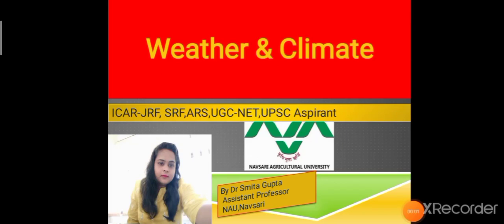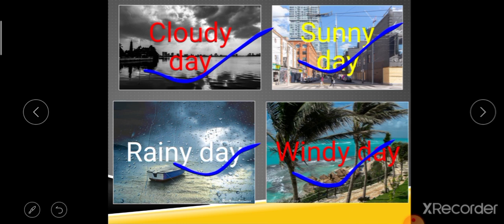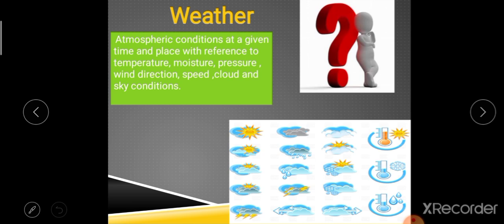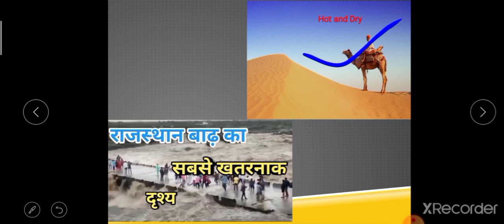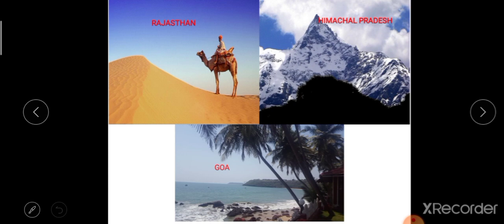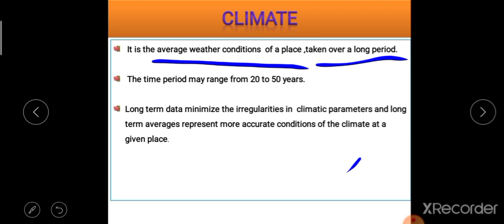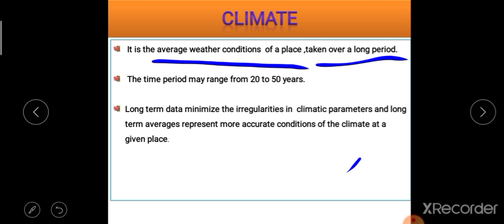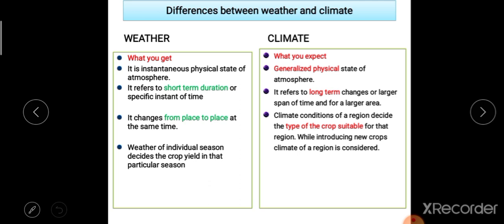Weather & Climate#Meteorologica#ICAR-JRF,SRF,NET#NCERT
Weather and climate are two similar words with different meanings,
Weather represents instantaneous  state of atmosphere

Climate represents generalized physical state of atmosphere.

The way we lived depends on climate ,the houses that we built depends on climate of that place

Weather can change but climate does not change for a long time